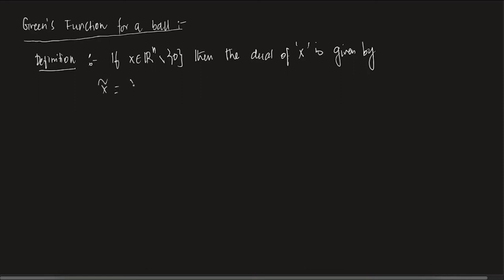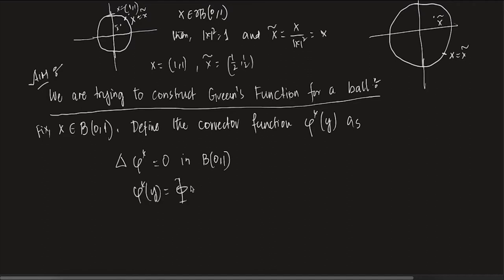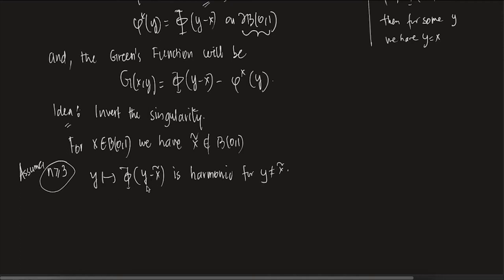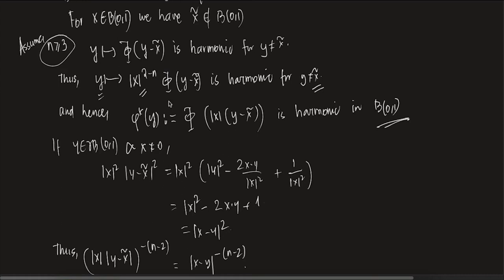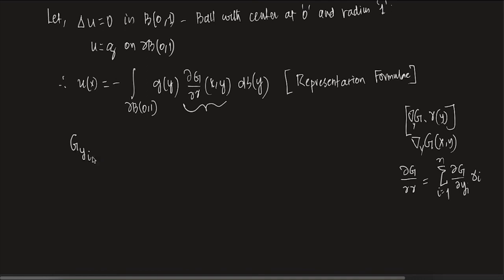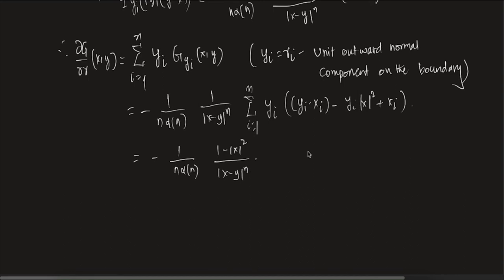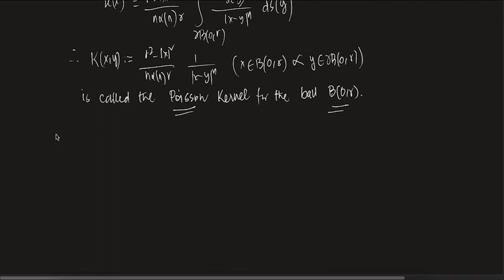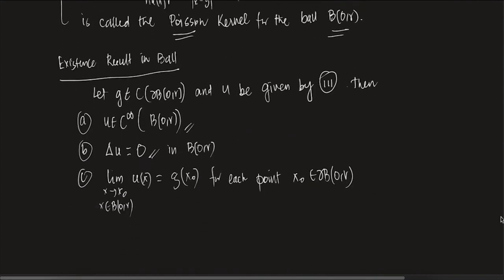Green's Function for Ball